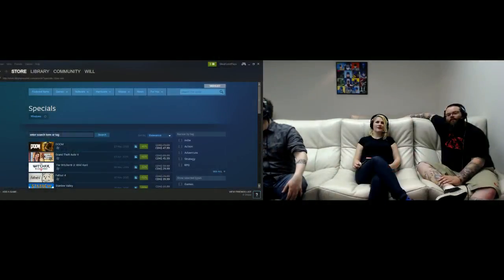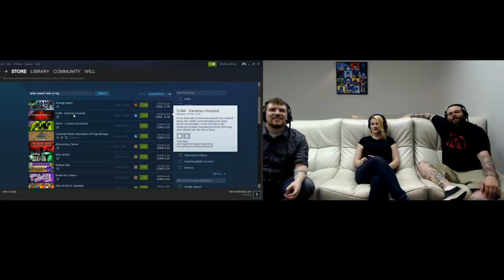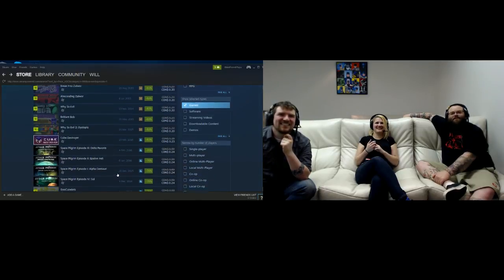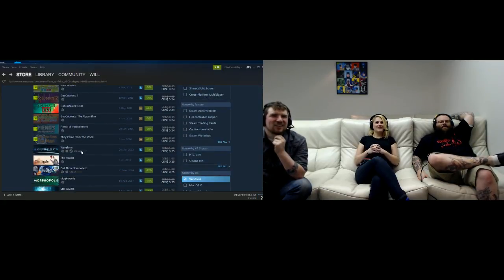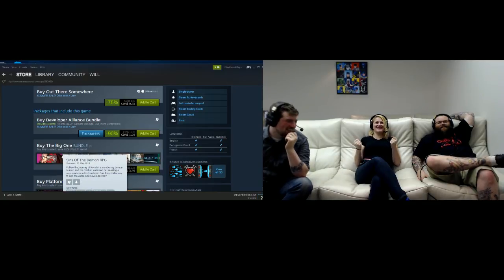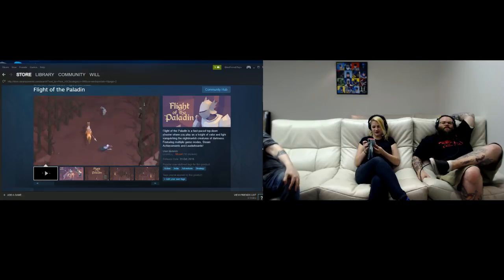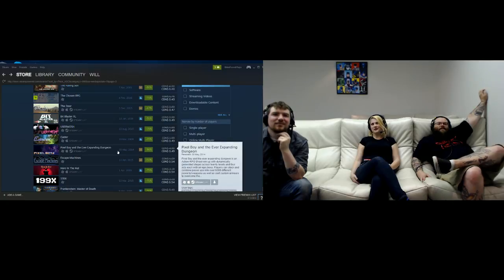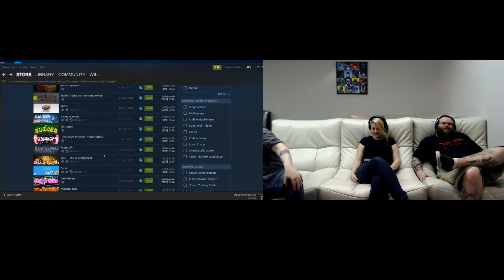Blind Ferret Plays... STEAM SALE (Part 2)